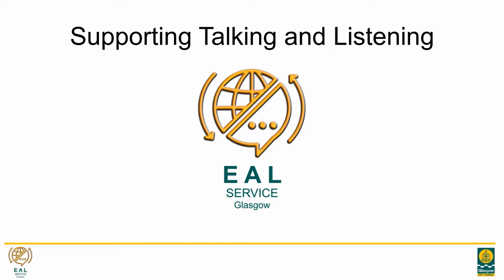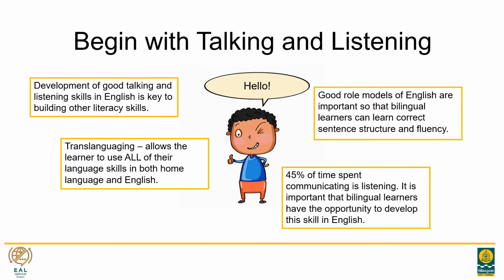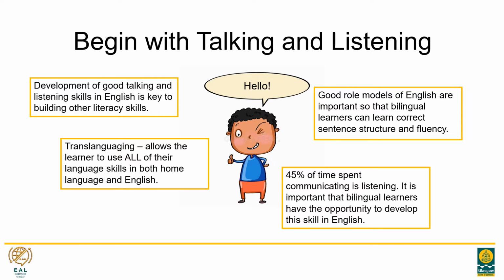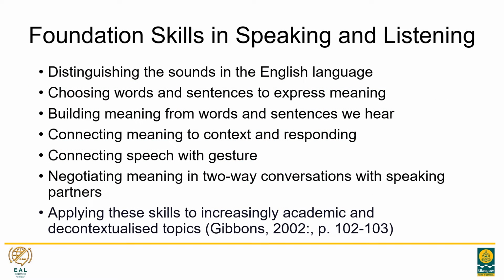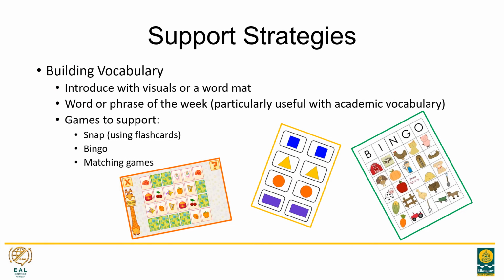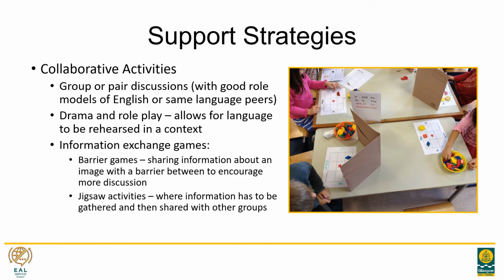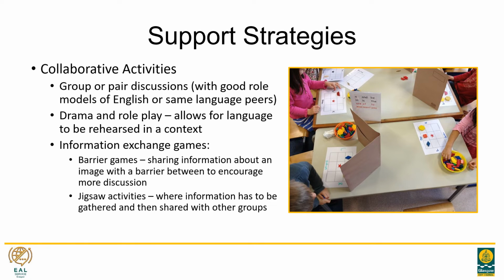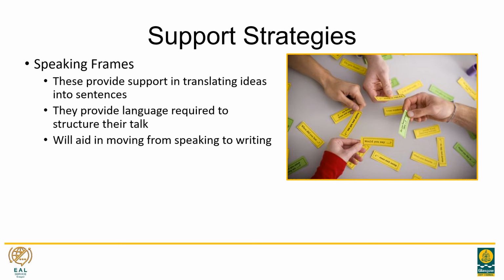Talking and Listening